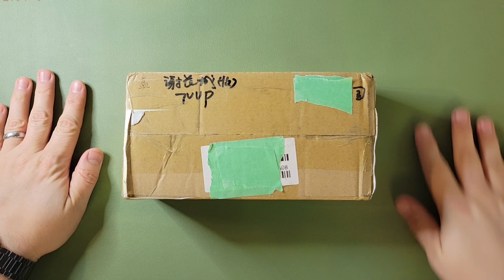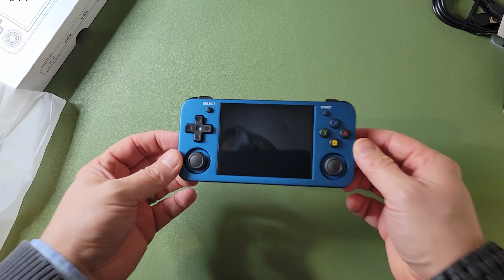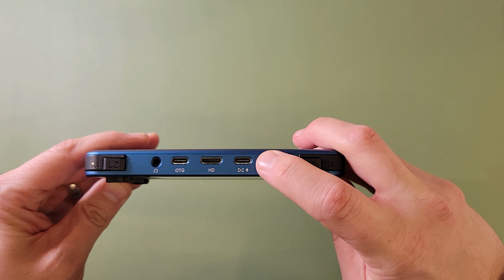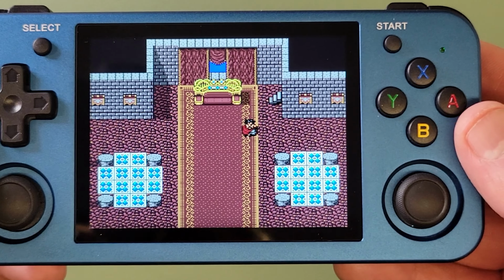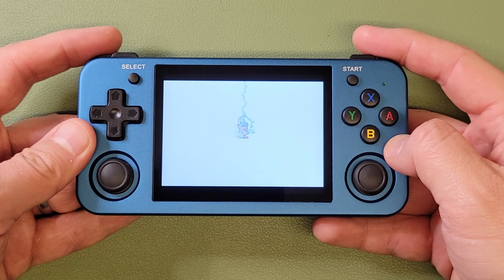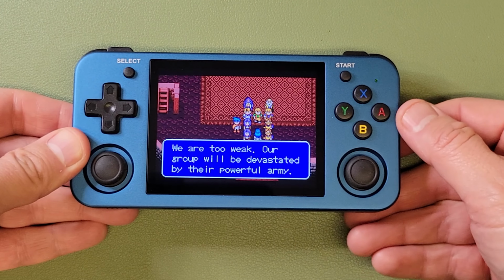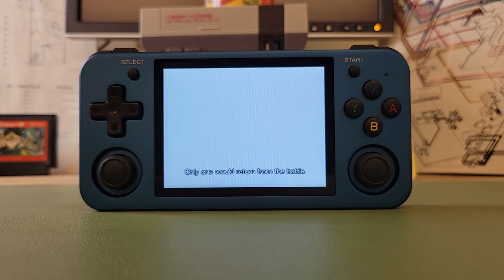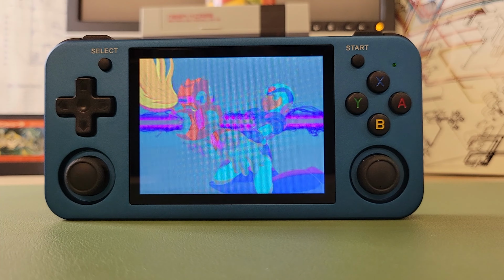Anbernic RG353M: First Look (THE Luxury Metal Handheld?) | RH Reviews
Zu and Gary were the first ones to get their mitts on the BEAU-TEE-FULL Anbernic RG 353M. With a premium feel and a metal finish, is the the culmination of all previous Anbernic handhelds?

00:00 Intro
00:23 Unboxing
02:03 Screen protector FAIL
02:31 First impressions
04:37 SFC Gameplay
05:30 Android
08:08 WiFi test
08:40 What did we learn
10:48 Pun (and thanks for watching!)

• Access to Patron only Discord chat
• Earn merch and raffle entries
• Receive a free copy of the RESET Collection frontend for Android

Retro Handhelds
345 W Carlisle St. # 714
Mooresville, IN, 46158, USA

Producer: Gary
Writer: Zu
Artwork: Zu
Editing: Zu

This video is for education purposes only and is not intended for kids.